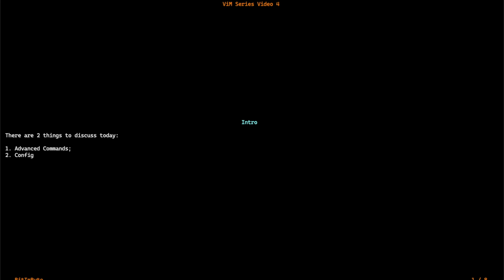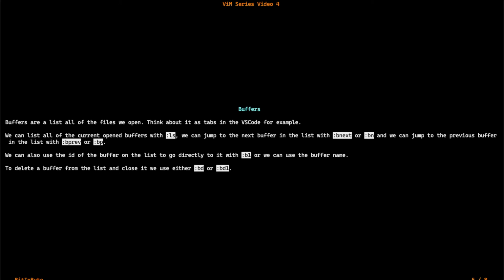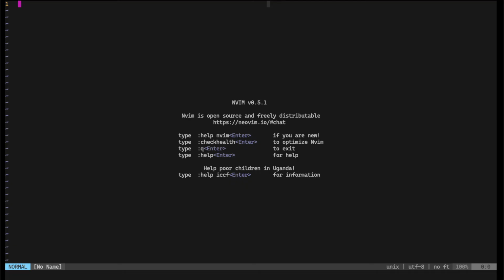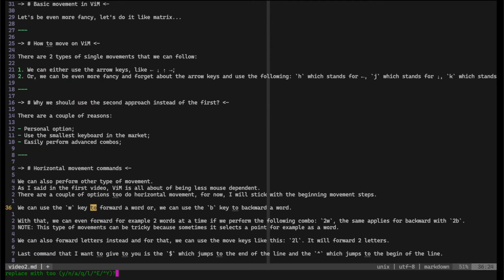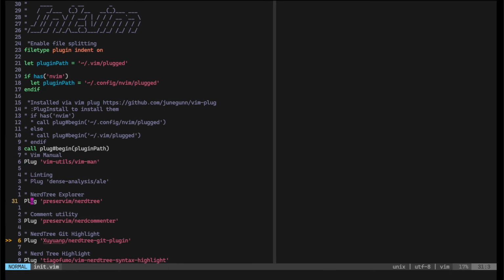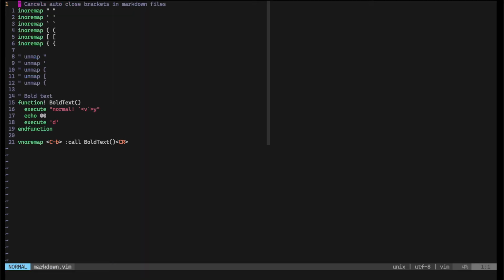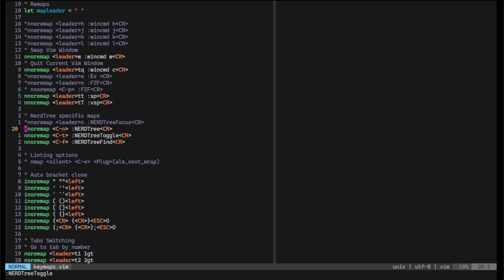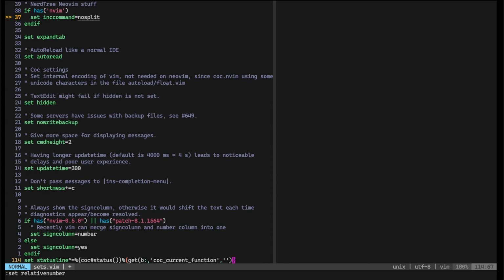ViM series | EP4 | Panes, Buffers and Config Intro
In todays episode we will be discussing what are panes, buffers, how to use them and we will have a basic intro on configs